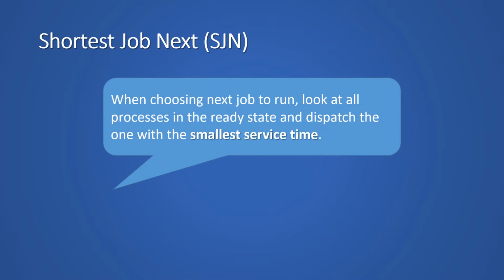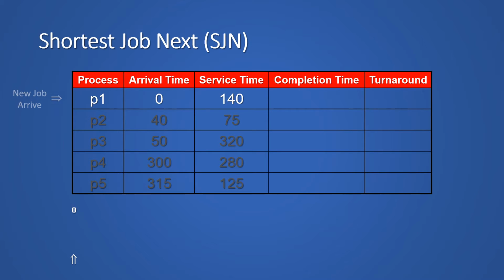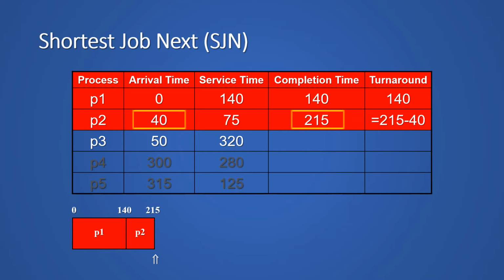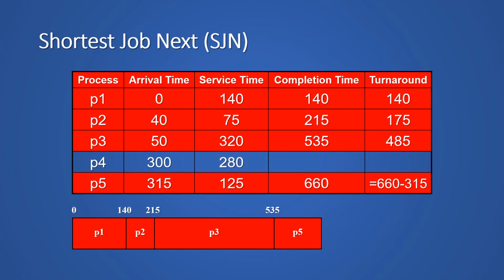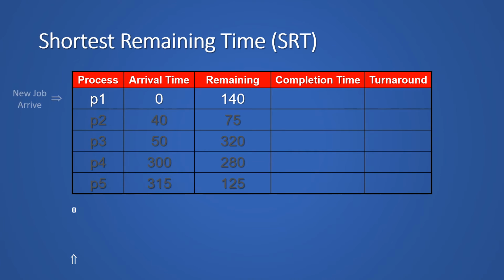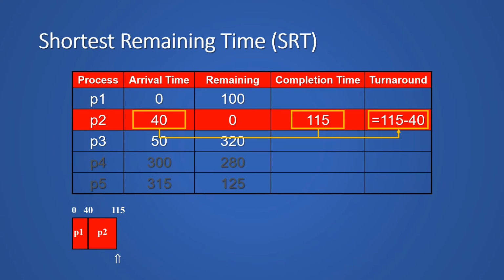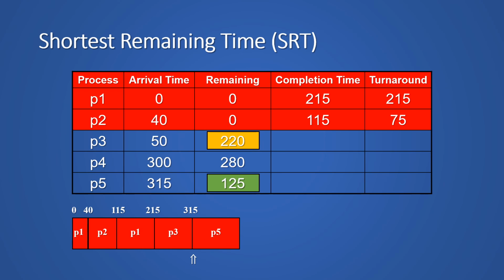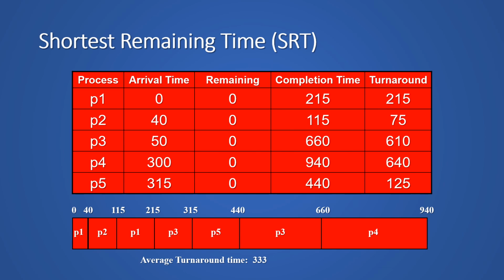Shortest Job Next (SJN) & Shortest Remaining Time (SRT)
Operating System
Process Scheduling Algorithms
Shortest Job Next & Shortest Remaining Time